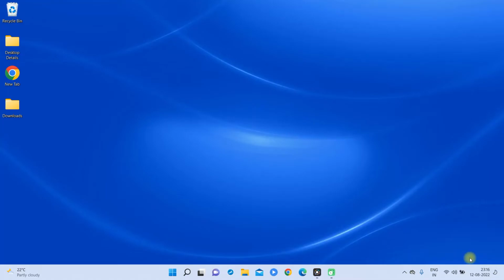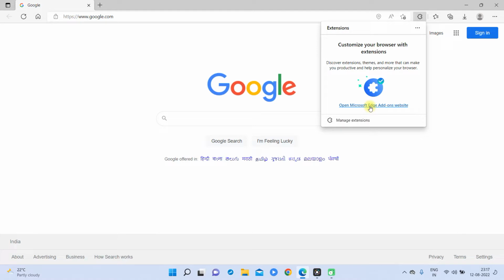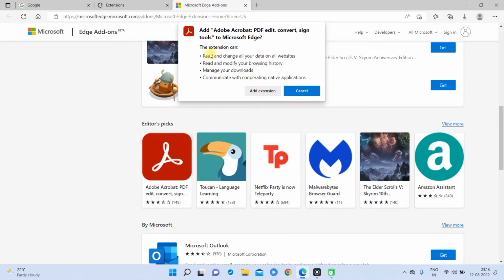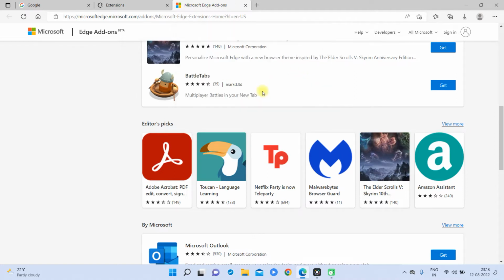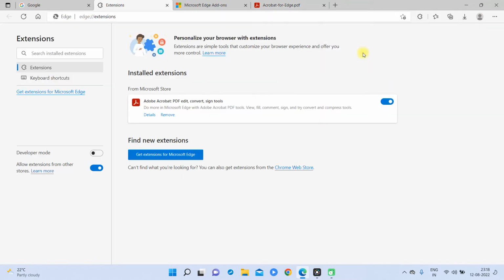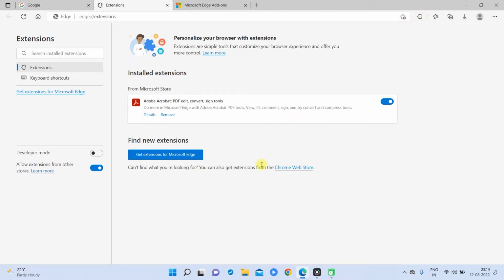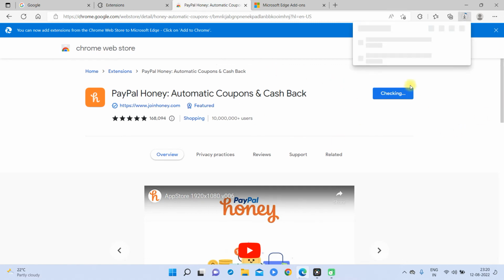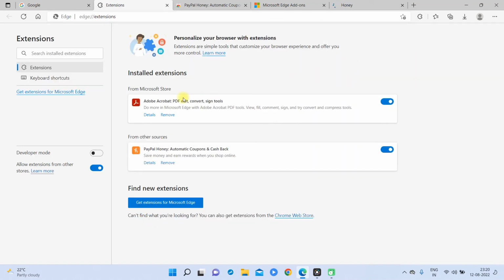how to add microsoft edge extensions || how to add extension in microsoft edge windows 10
In this video we can learn, how to add microsoft edge extensions,how to add extension in microsoft edge windows 10.